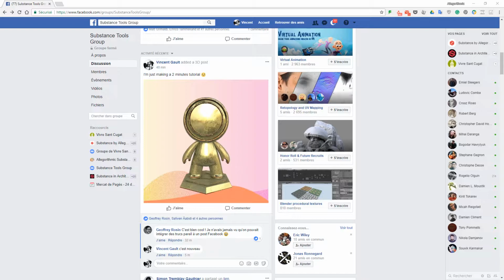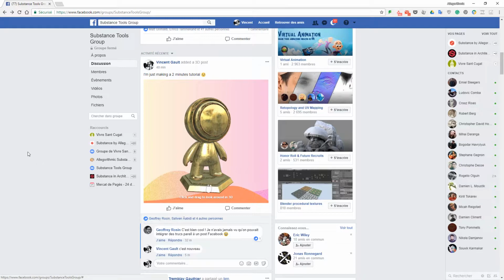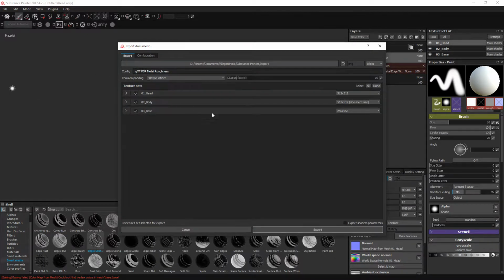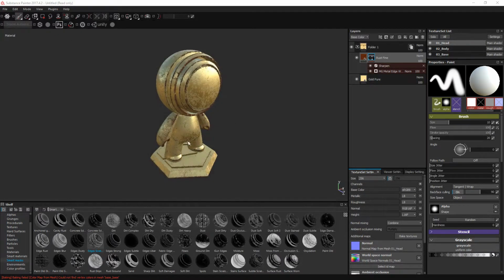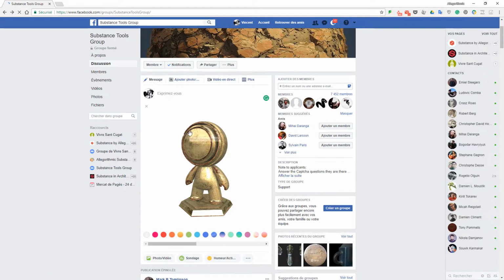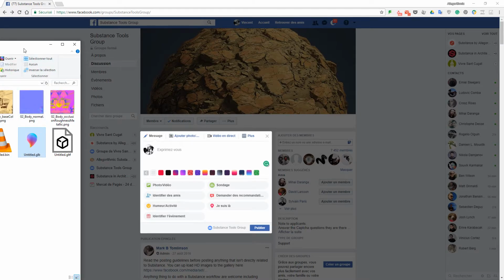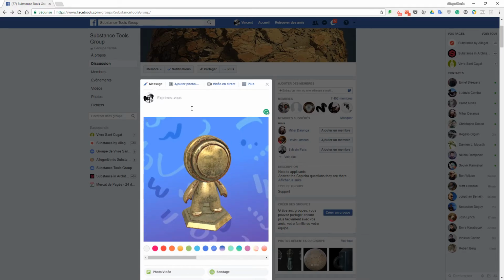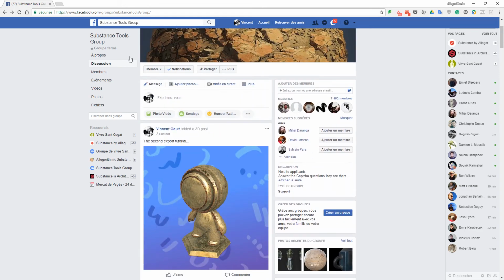Tutorial: From Substance Painter To Facebook in 2 minutes ;)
Export your 3D mesh from Substance Painter to Facebook thanks to the Gltf 2.0 export preset ;-)